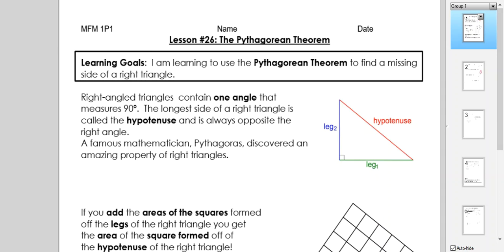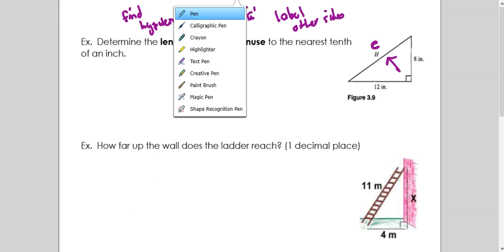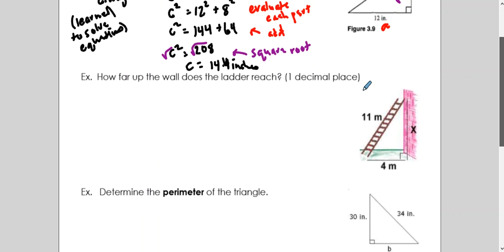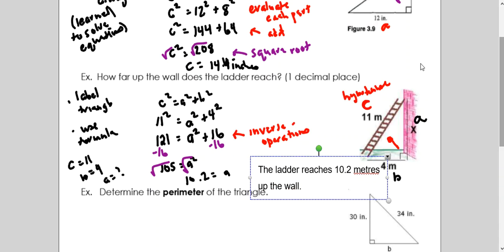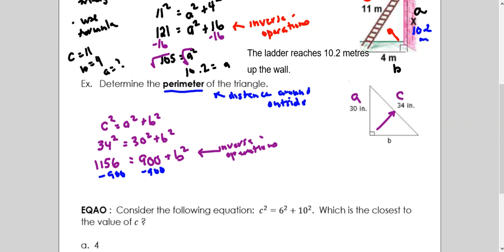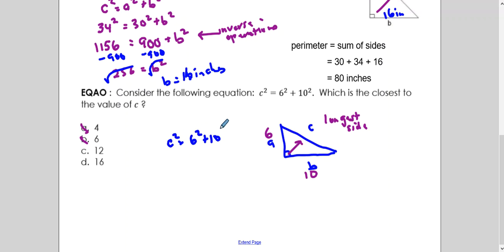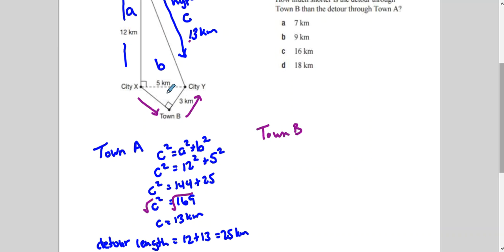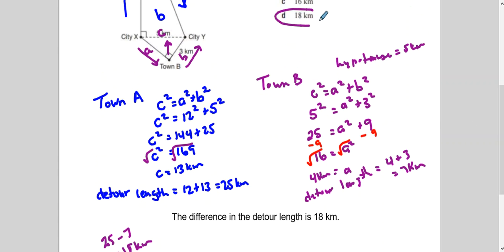Lesson 26 Pythagorean Theorem